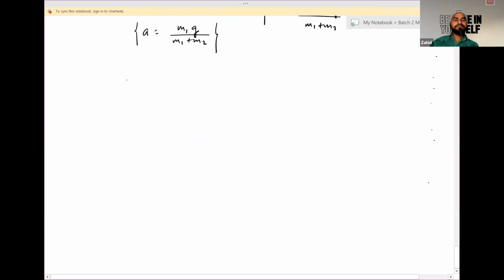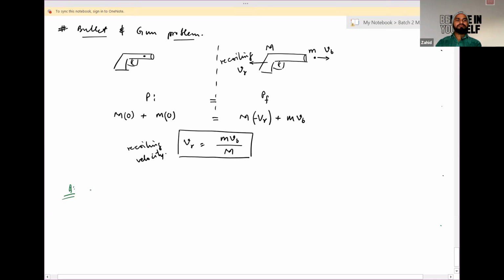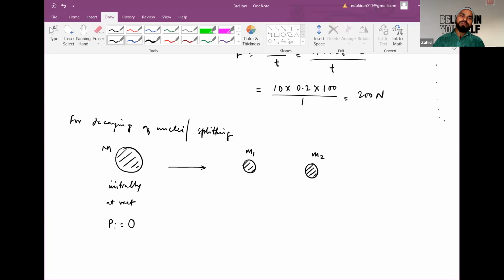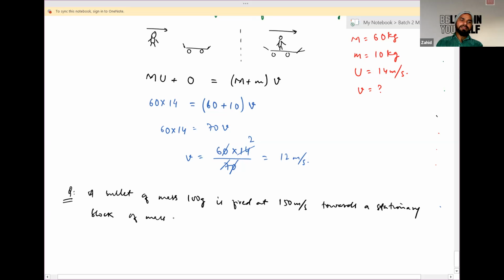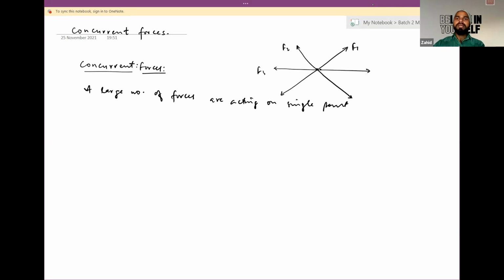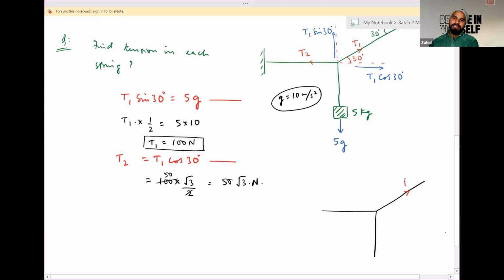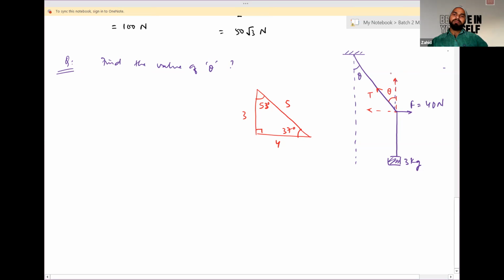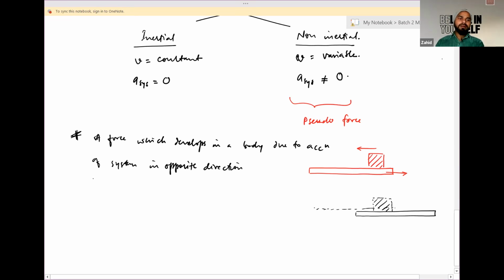Learnivio | Conservation of Linear Momentum | Laws of Motion | Lect 3 | ME-C Physics | 25-11-2021